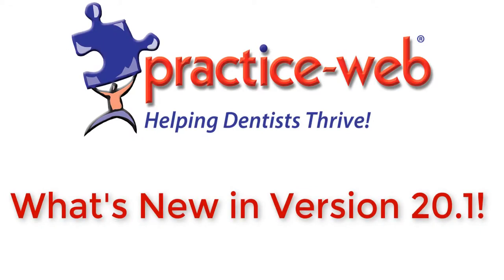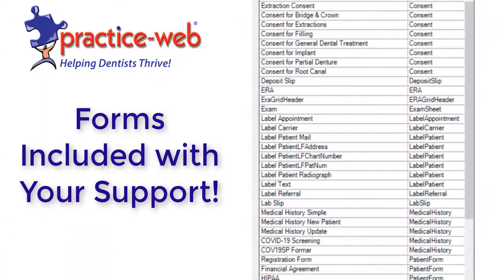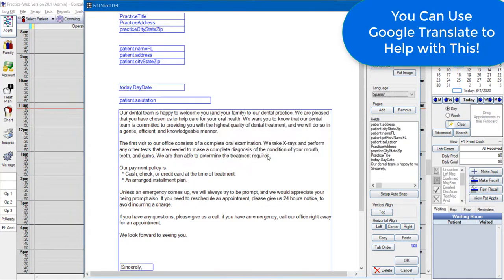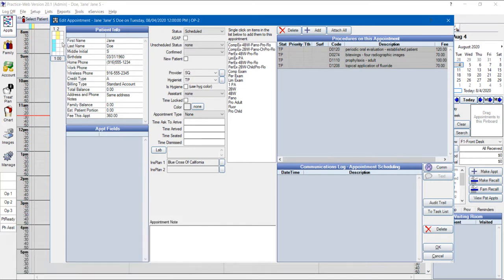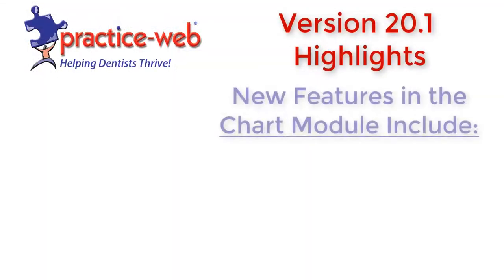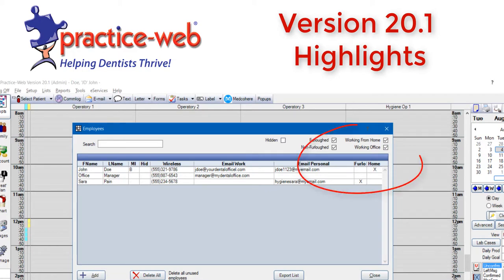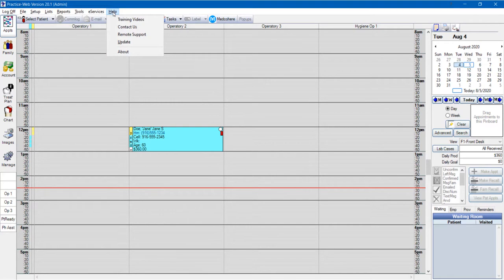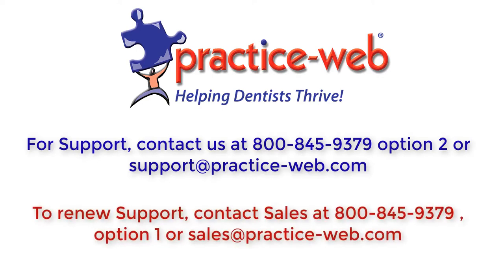What's New in Practice-Web Version 20.1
Practice-Web dental practice management software version 20.1 comes with many new features to boost your office’s revenue and production. Designed to help you thrive, it’s available at no additional charge for all dental offices with an active Practice-Web Support subscription. New features include:

✅ Enhanced Mobile Patient Forms
✅ Language Translation for Patient Forms
✅ Better Layout for Appointments
✅ Collages for Patient Photos and X-rays
✅ New 3-D Tooth Chart with Better Graphics and Performance
✅ Requirement Providers to Log in When Signing Procedures
✅ Clear Movements for Selected Teeth
✅ Quicker Income Transfers
✅ More Detailed Employee info
✅ Copy Existing User for a New User with Same Permissions
✅ Screen Close Warning

🌟 CHAPTER LIST 🌟
00:00-00:31 - Intro
00:32-01:36 - Mobile Patient Forms & Sheets Language Translation
01:37-02:14 - Language Translation for Patient Forms
02:15-02:53 - Improved Appointment Layout
02:54-03:22 - Enhancements in Imaging
03:23-03:42 - New Features in the Chart Module
03:43-04:02 - Quicker Income Transfers in Patient Accounts
04:03-04:19 - More Detailed Employee Info
04:20-04:33 - Copy Existing User for a New User with Same Permissions
04:34-04:45 - Screen Close Warning
04:46-06:03 - How to Upgrade to the Latest Version of Practice-Web